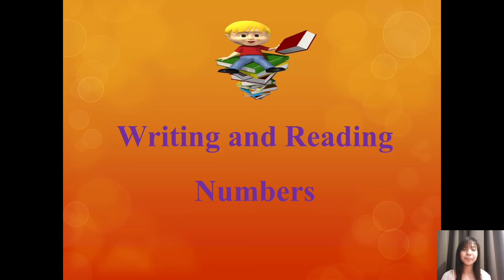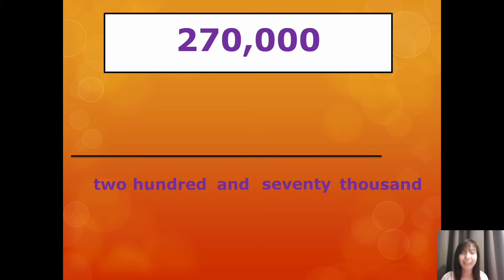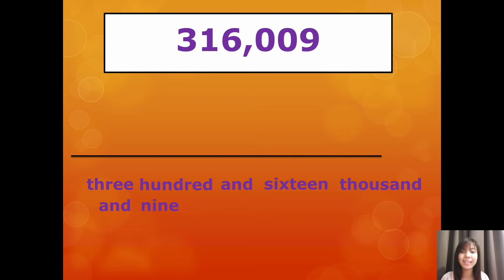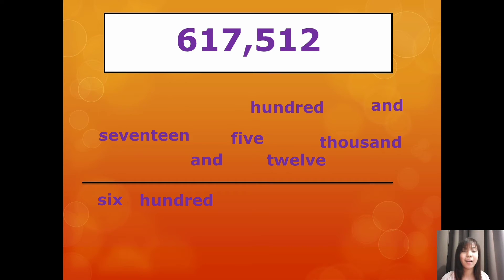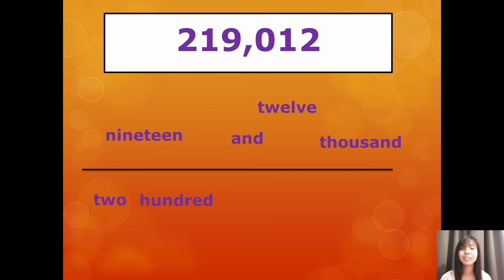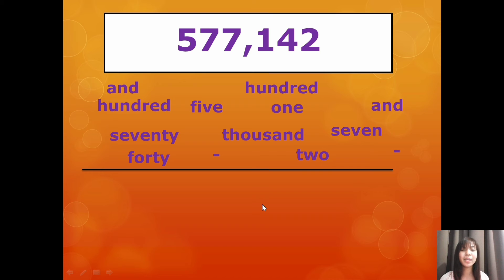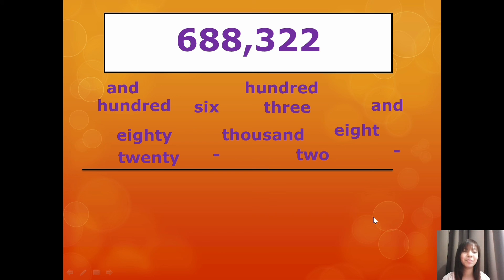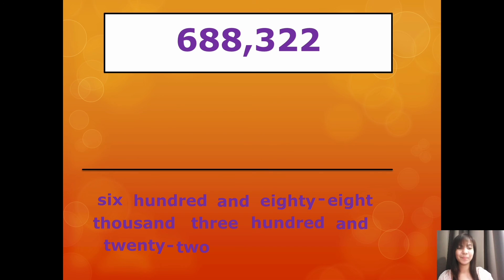Grade 4 Math_1st Week of June Wat Chalor School